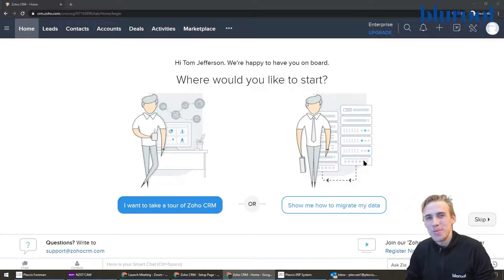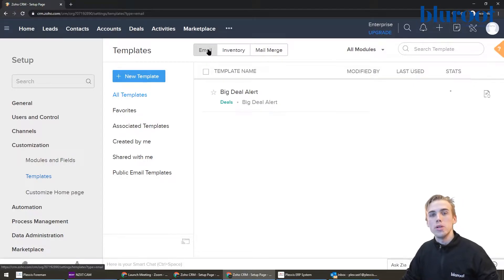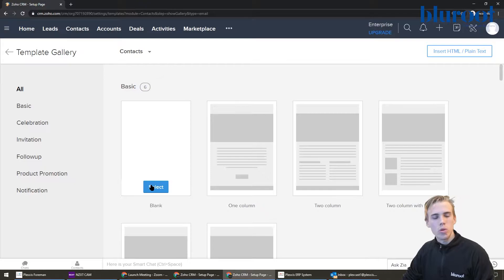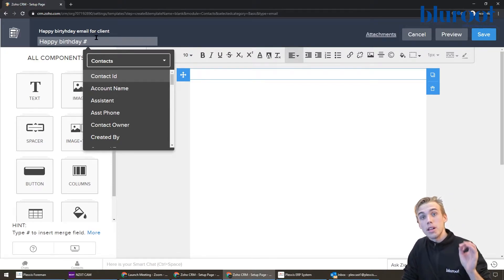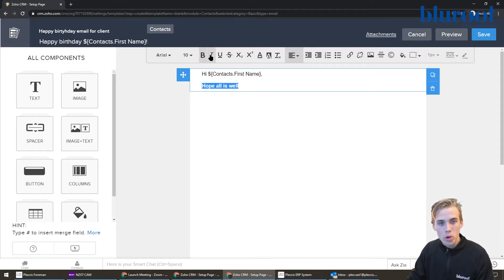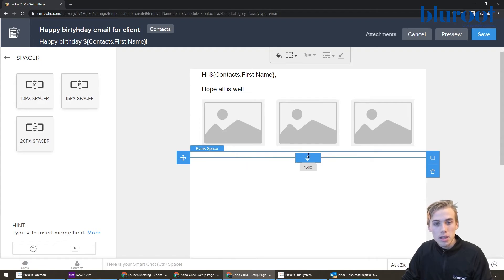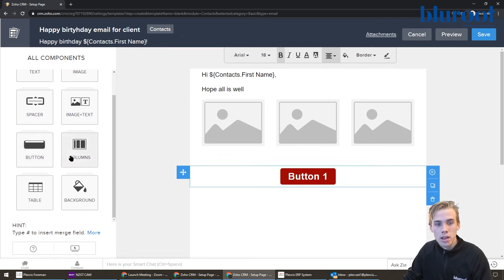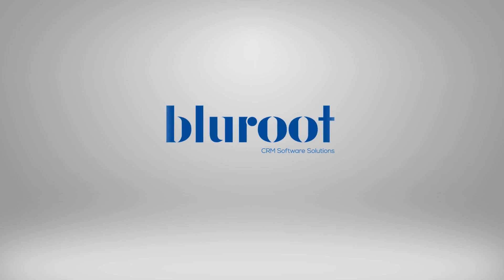Email template in Zoho CRM (how-to)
Still have some questions? Register for our FREE office hours to get 1-on-1 time with a Zoho Expert Still have some questions? Register for our FREE office hours to get 1-on-1 time with a Zoho Expert

You shouldn't have to repeat the work you have already done. In this video we highlight how Zoho CRM can be used to create reusable templates for emailing your clients, team, and vendors.

Zoho CRM enables users to create templates that can be used by workflows or manually as needed. In this video we show you the step by step process for creating an email template. Using a Happy Birthday message as an example, we highlight key features and components of a template that allow for flexible styles and messages.